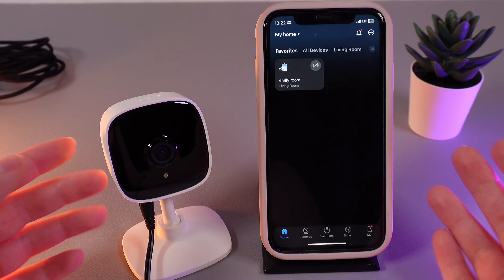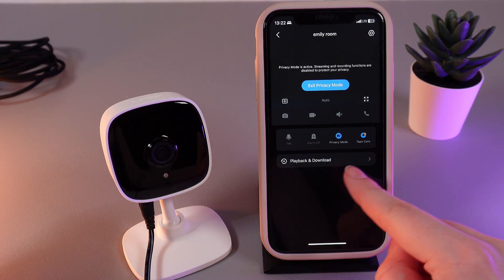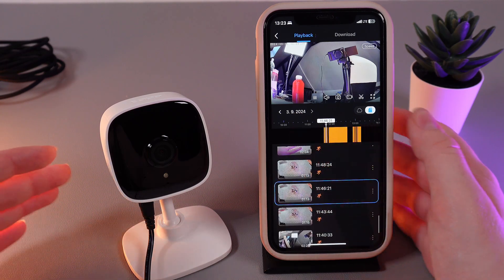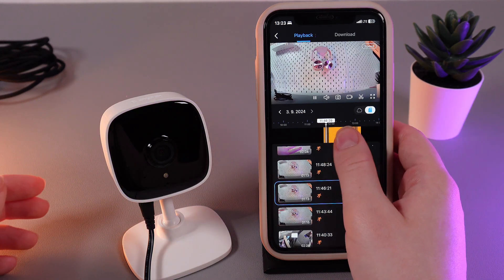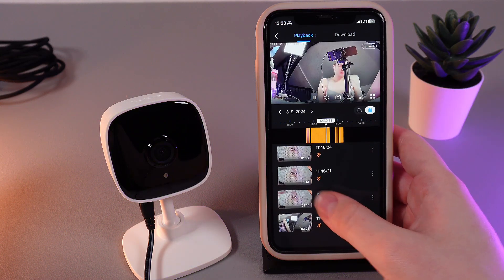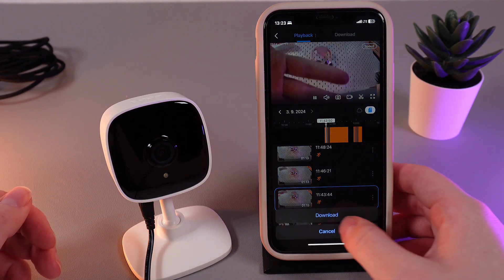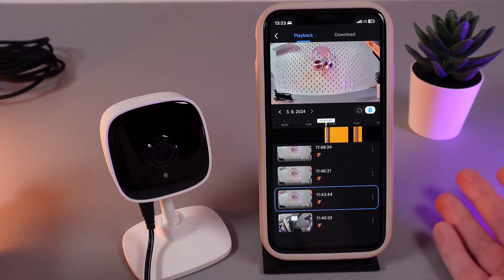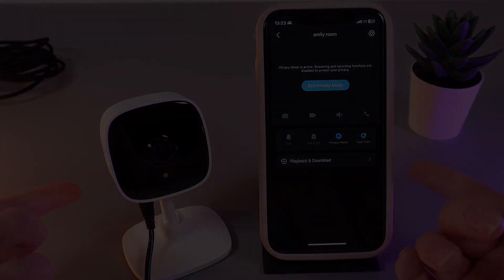How to Check Recorded Videos on TP-Link Tapo C110: You Didn't Know This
Discover how to easily check and review your recorded videos on the TP-Link Tapo C110. This video walks you through the straightforward process to access and manage your footage, ensuring you can quickly find what you need. Learn how to navigate the app, locate your recordings, and make the most of your TP-Link Tapo C110's features. Ideal for anyone looking to streamline their video review process!